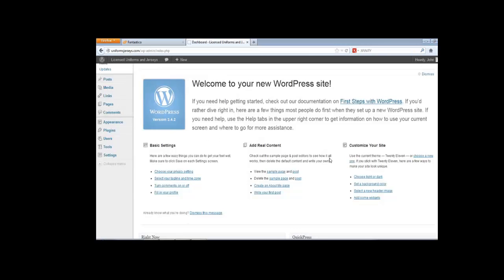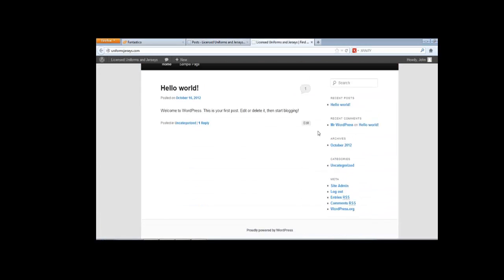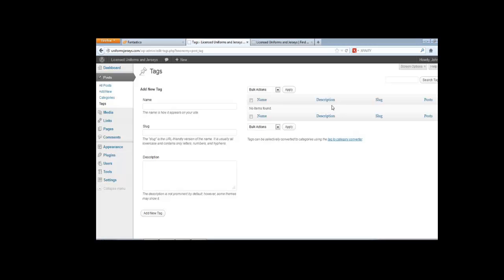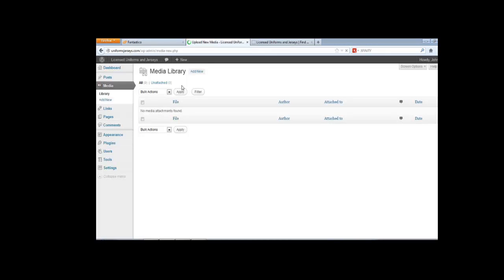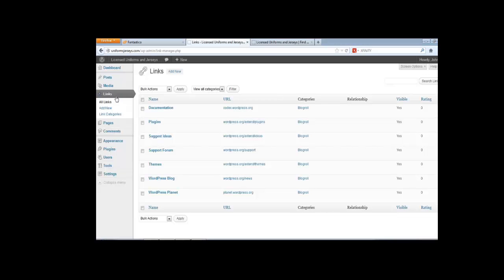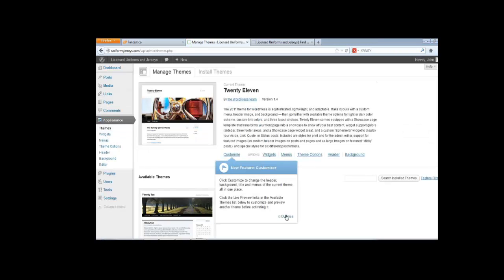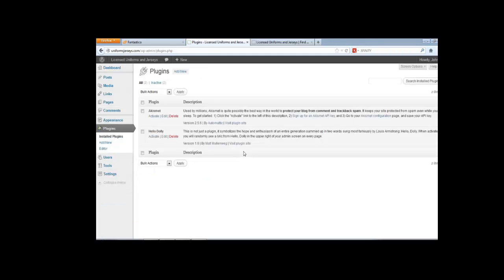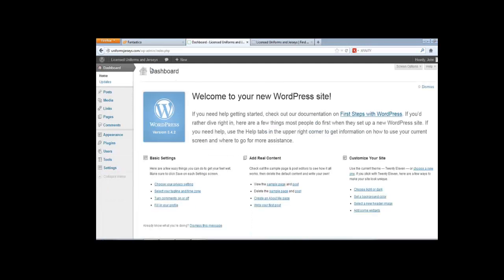How to Navigate the Wordpress Dashboard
Learn how to navigate the WordPress dashboard after you have set up your WordPress blog.